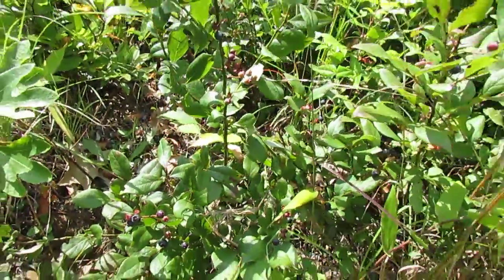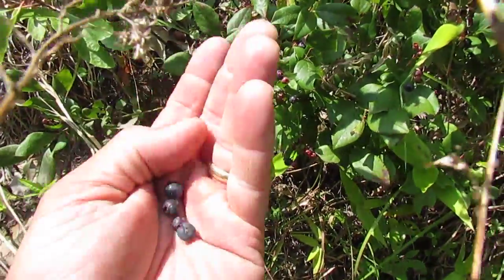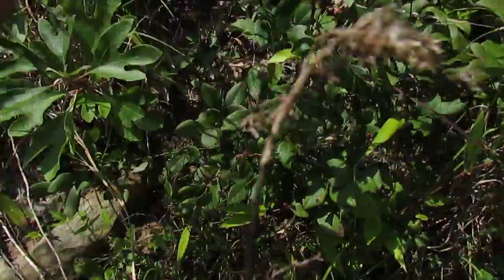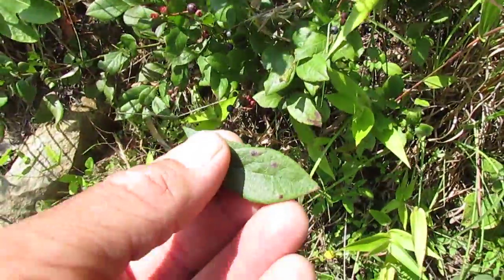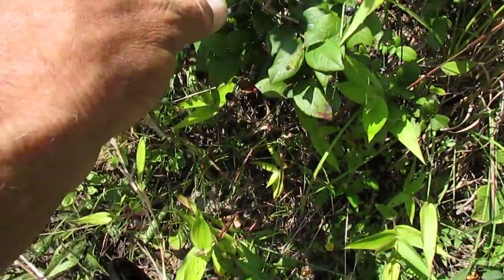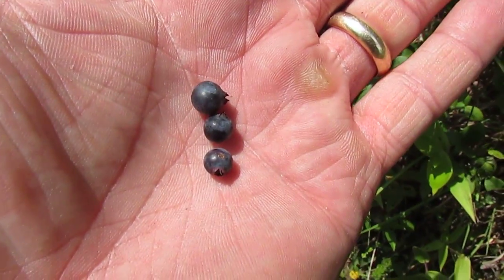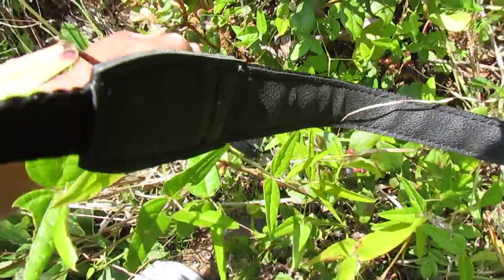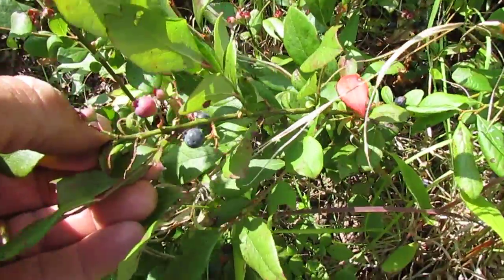Wild Blueberry Hunting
One of the things we enjoy doing during the summer is collecting wild blueberries. Can't beat the taste.